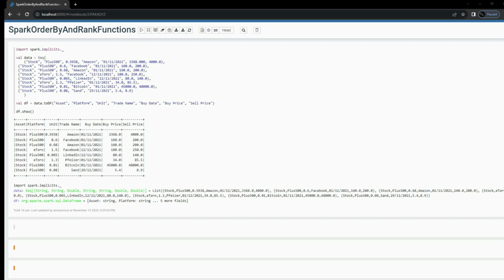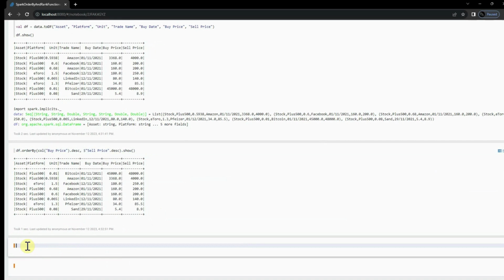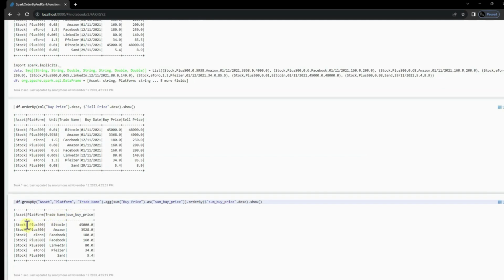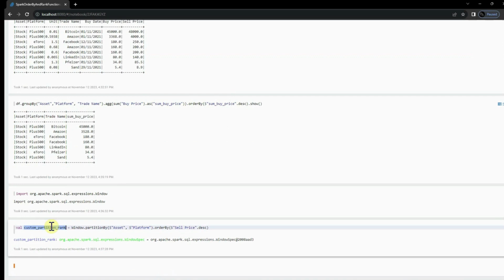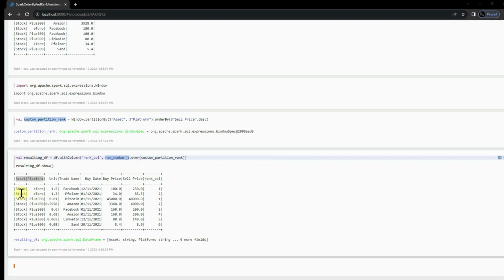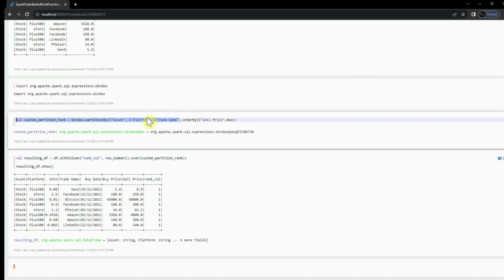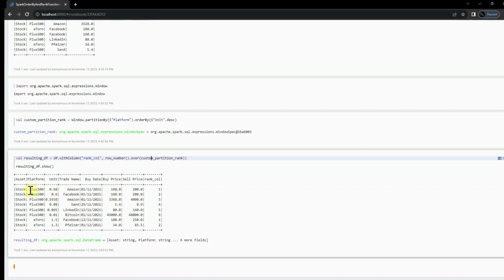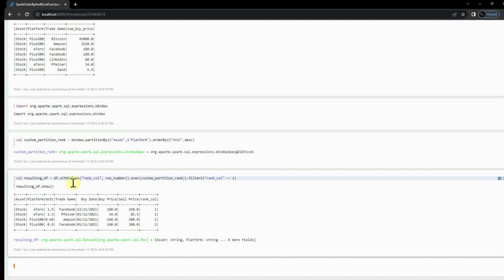Spark Tutorial: Rank and Order By Functions